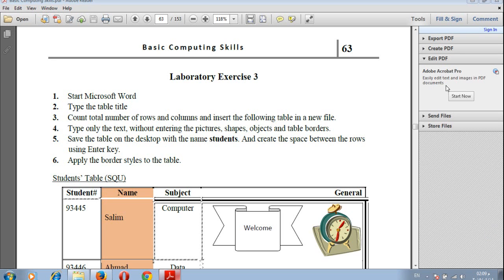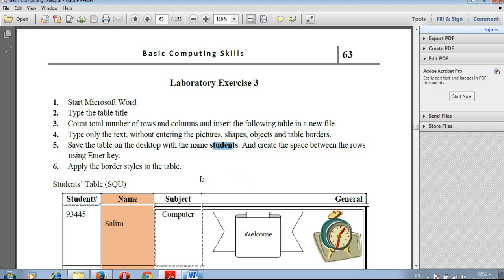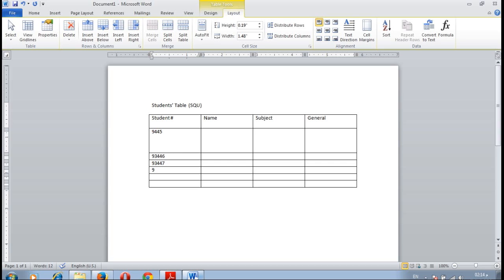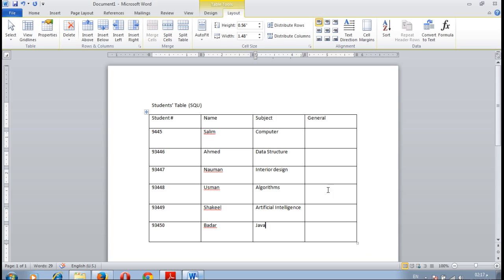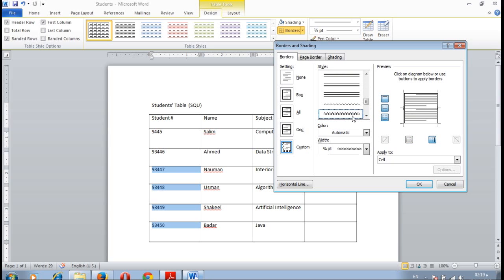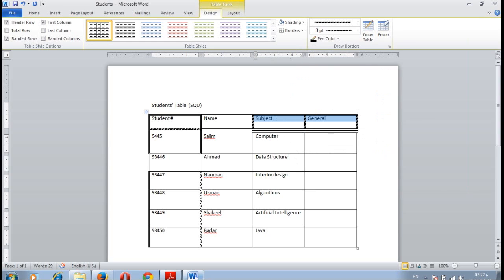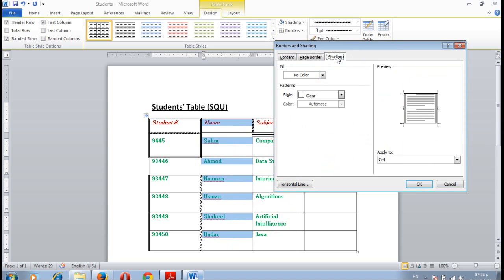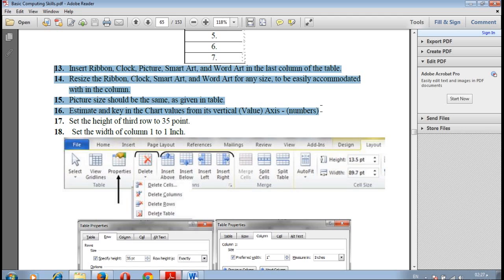Chapter 3 Word Processing using Microsoft Word 2010 Part 5